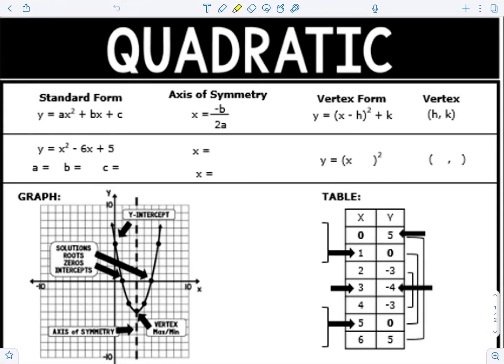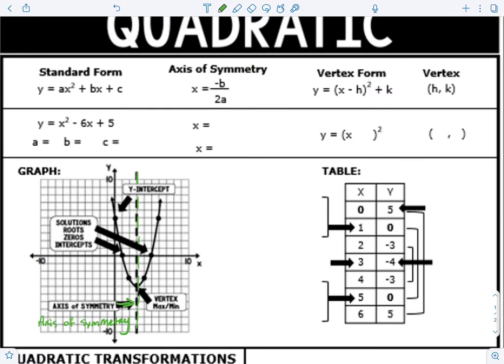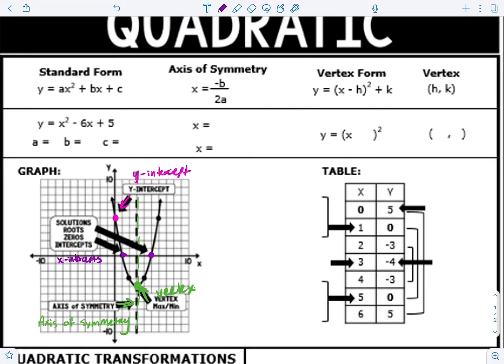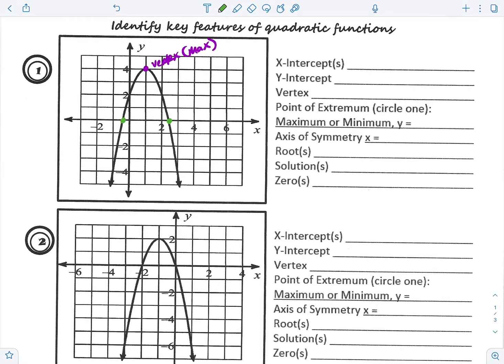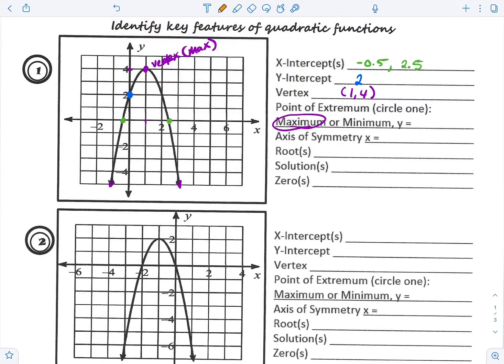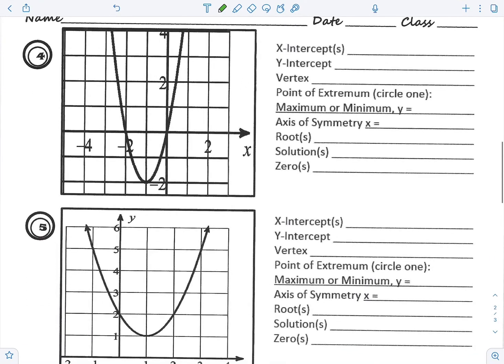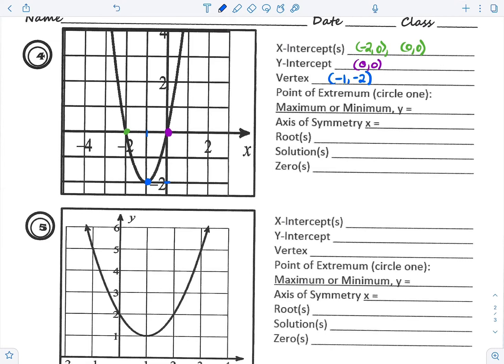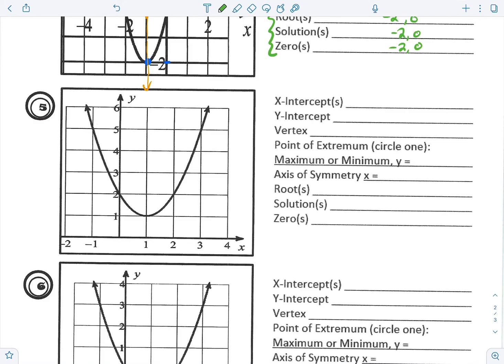Quadratic Functions Lesson Review